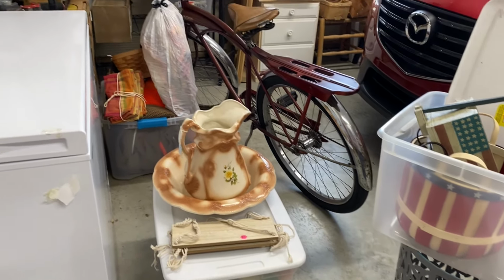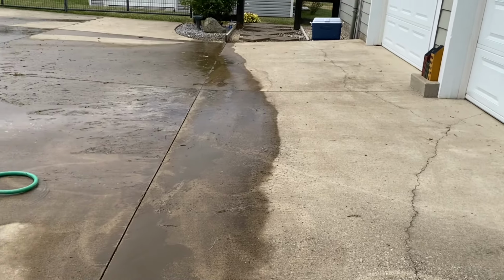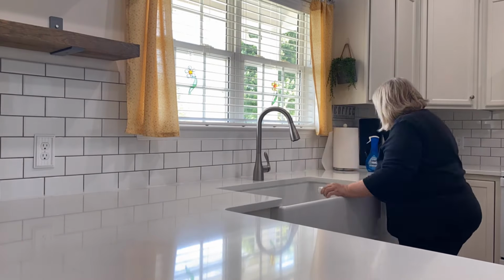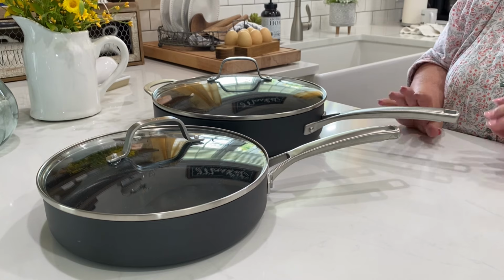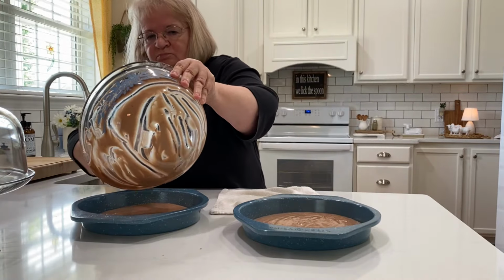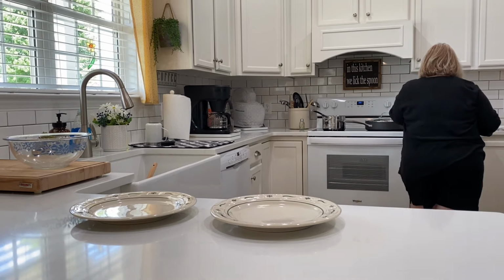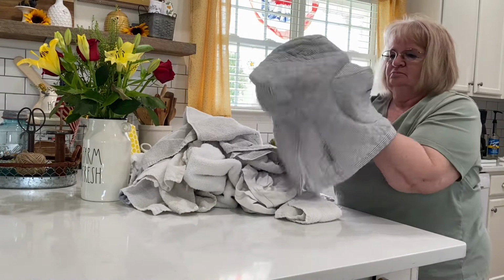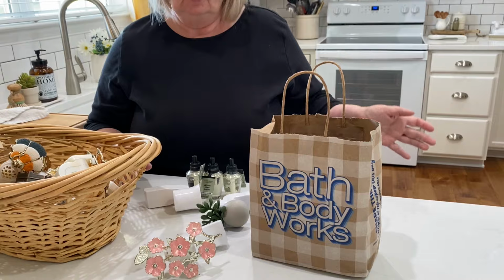SUMMER MOTIVATION HOMEMAKING COOKING CLEANING WEEK 1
A weekly vlog. June 30, 2024. No worries! My decorating videos will still be uploaded on Wednesday of each week.

🛏️ Master Bedroom decorating video.. 2024 MASTER BEDROOM DECORATE WITH ME SUMMER COTTAGE FARMHOUSE BLUE TICKING

My Booth location:
Vendors Village

❤️You can help my channel by giving it a thumbs up and commenting or I love just a ❤️ from my viewers. Thanks for being here and supporting my videos.

Weekly vlog
Rebecca Rohr Home
DITL
Homemaking